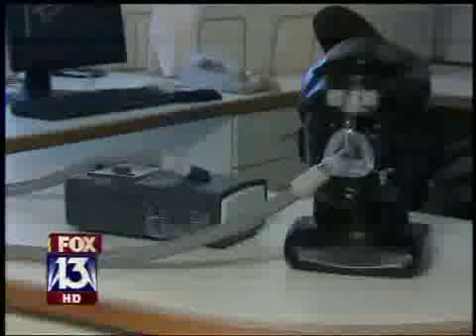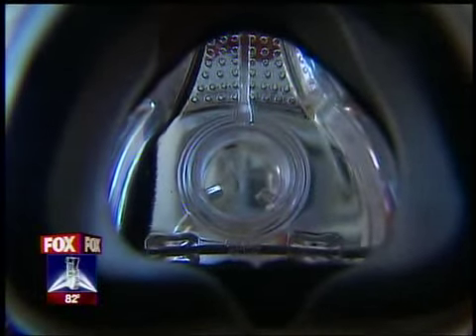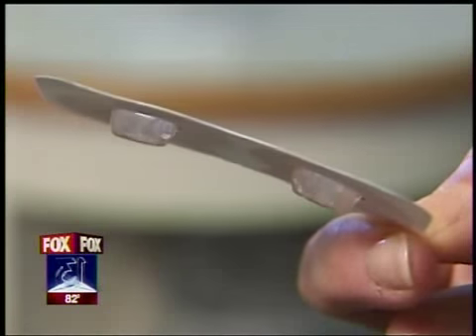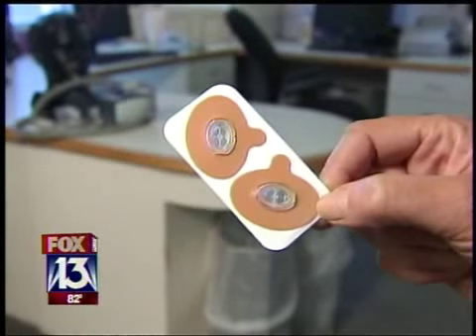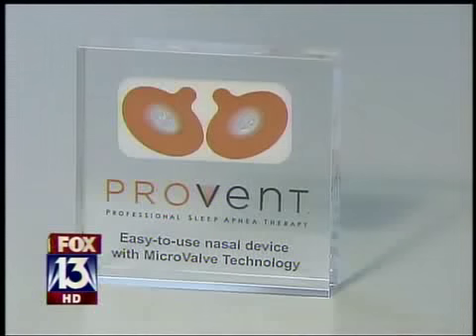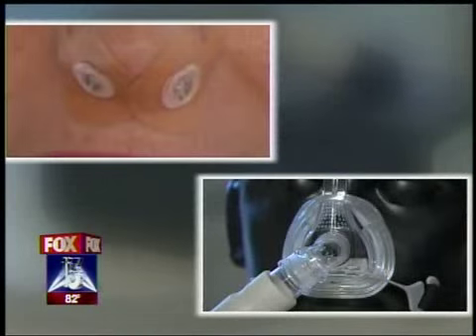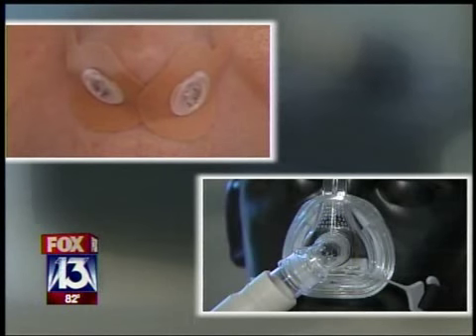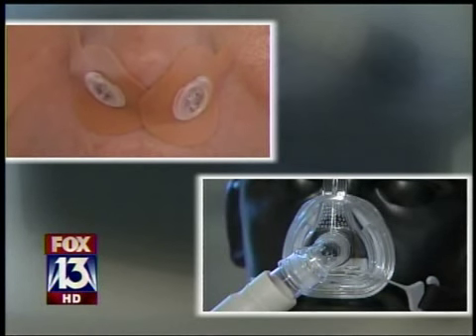Fox News Dr Adams